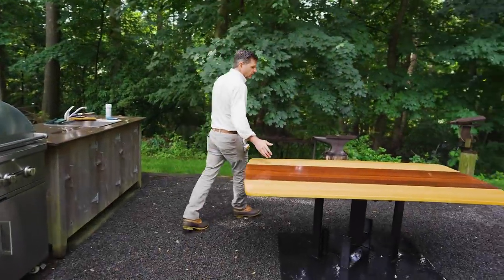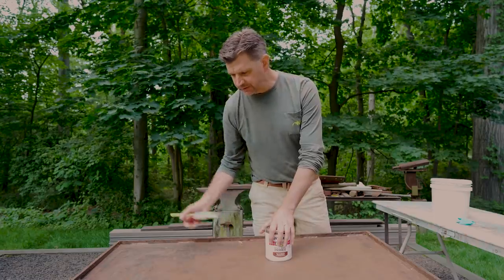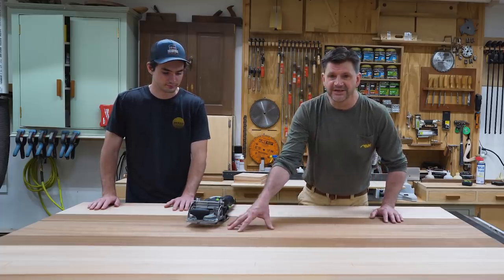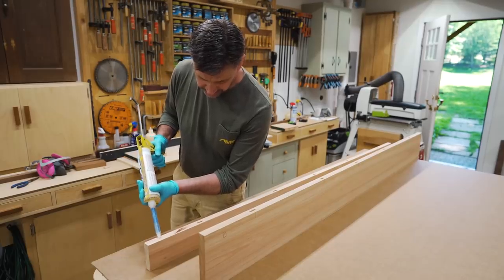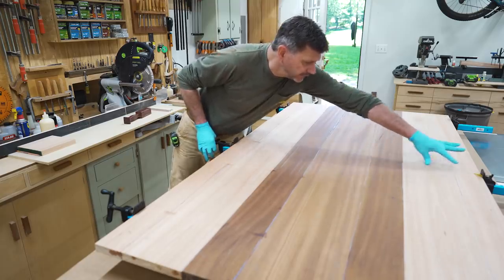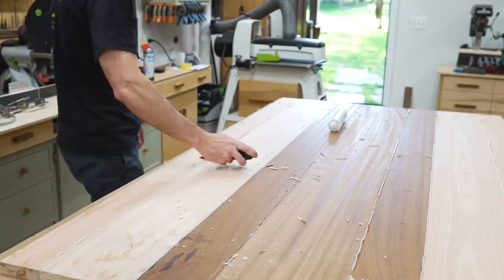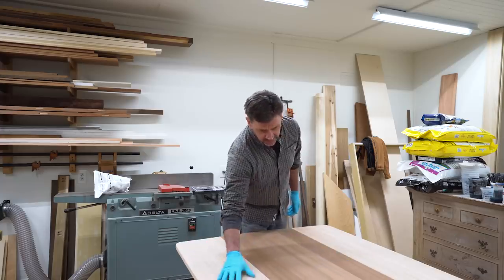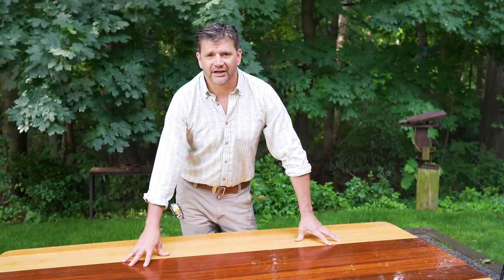Outdoor Dining Table | How to Woodworking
In this episode, Walter will clean up and paint the old steel base while I work on the boards to make a new tabletop.